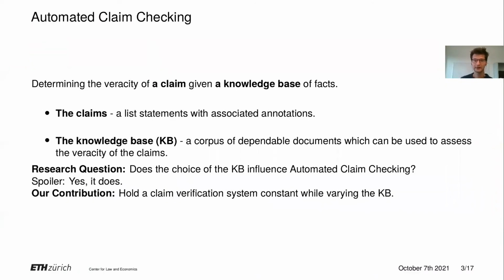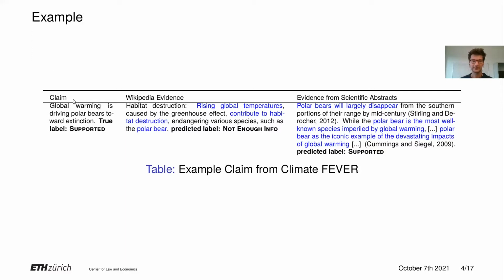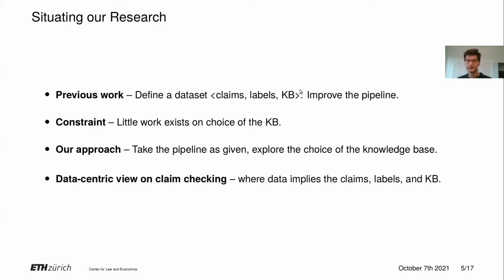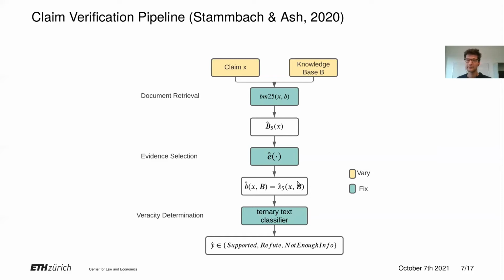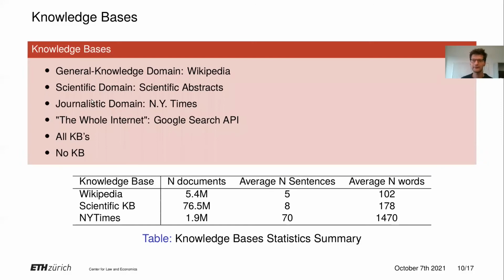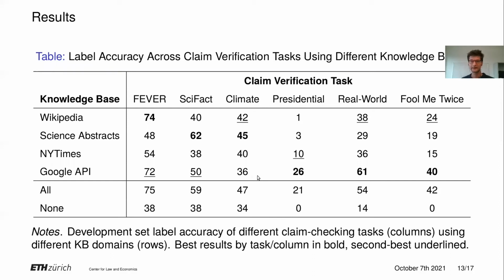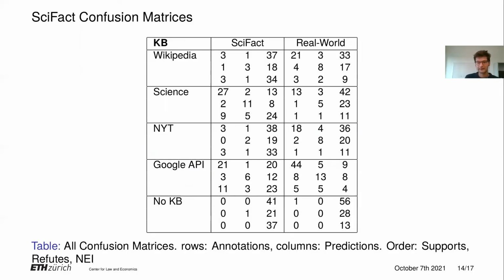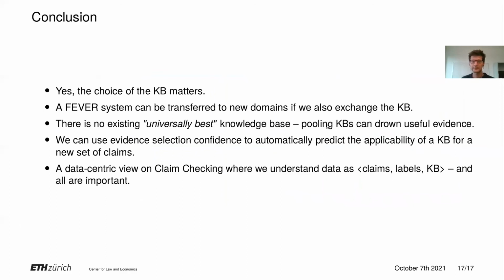USKB@AKBC 2021 The Choice of Knowledge Base in Automated Claim Checking